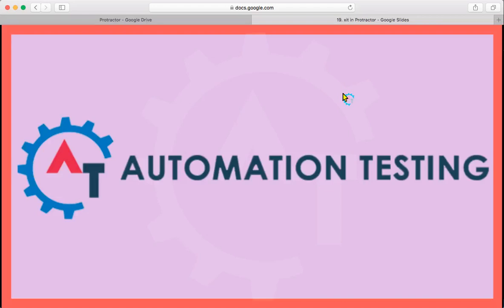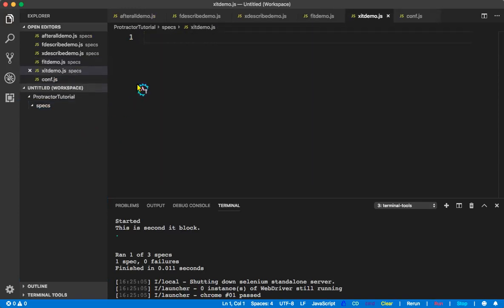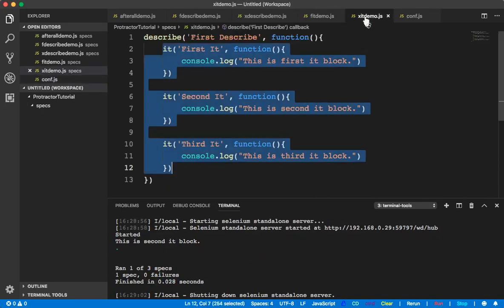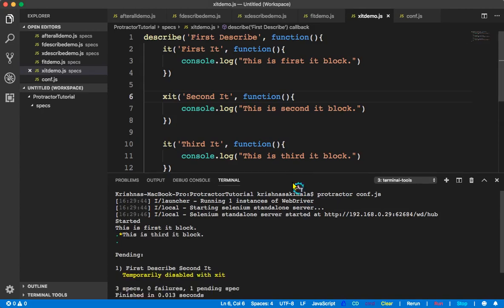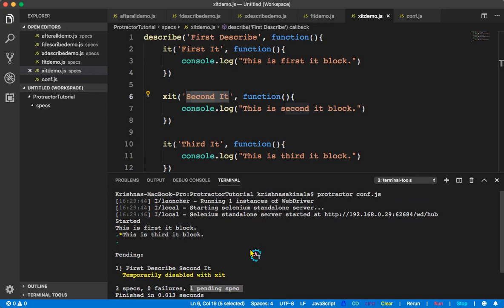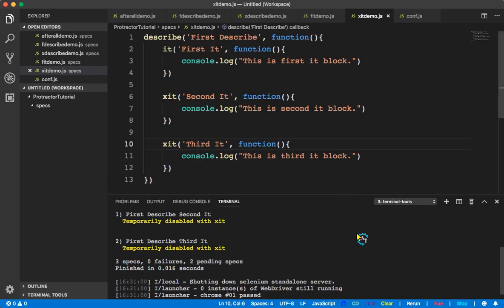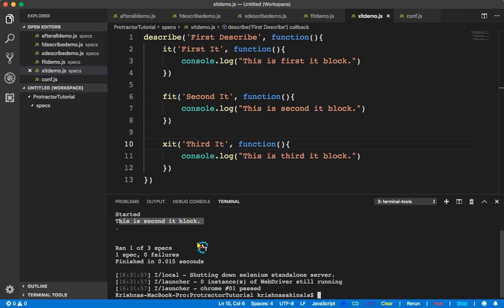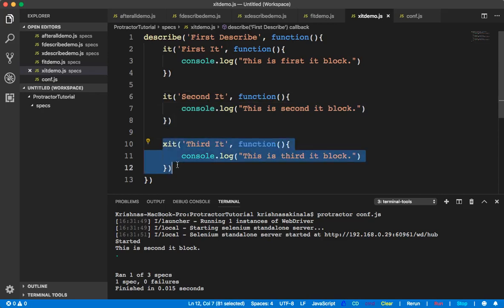Protractor Tutorial 23 - What is XIt Block in Jasmine Framework | Jasmine Unit Testing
Please use the following link to install the Katalon Studio:

In this video will discuss about what is XIt block in jasmine framework and what is the use of XIt block in jasmine while writing the protractor scripts.

xit() - temporarily disabled it

The spec will report as pending and will not be executed.